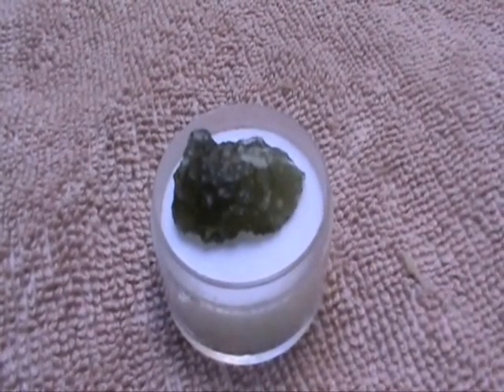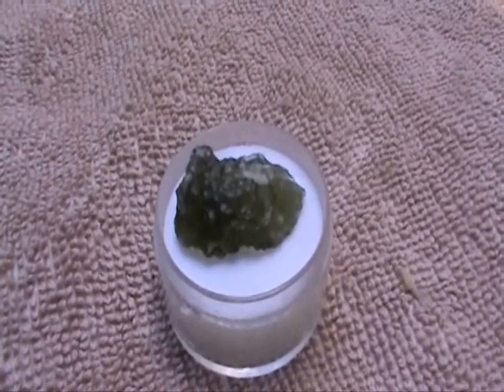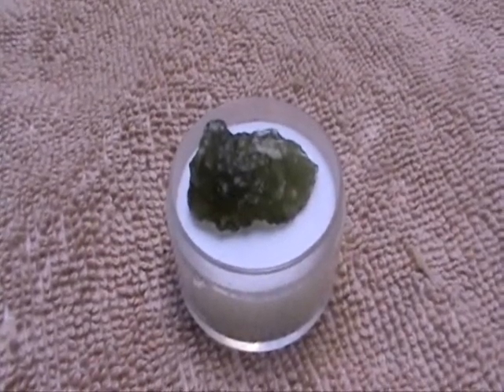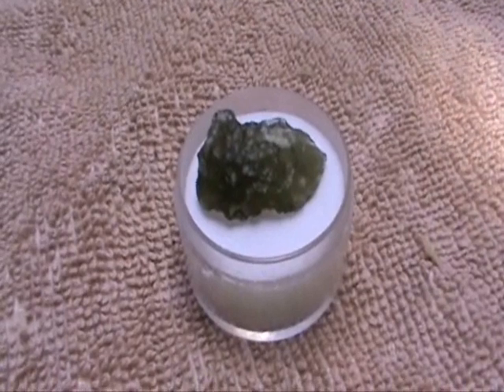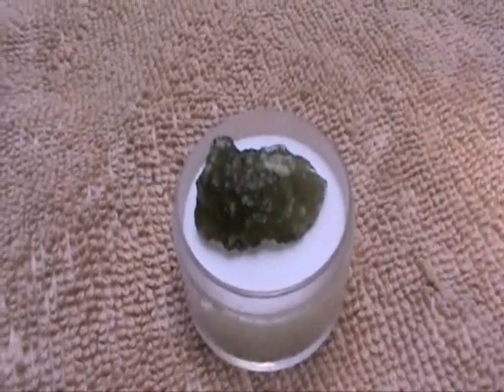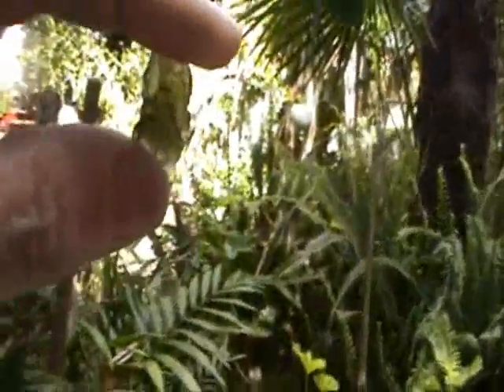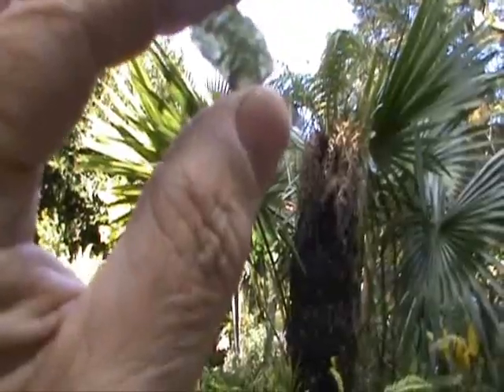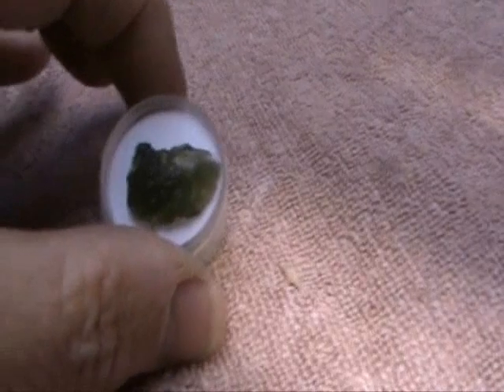Moldavite - from a galaxy far away?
Rogi introduces Moldavite, the strange green tektite from space that landed in Czekoslovakia.